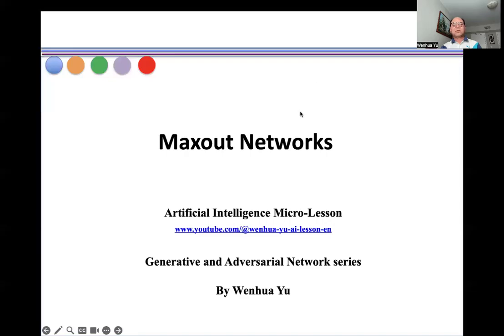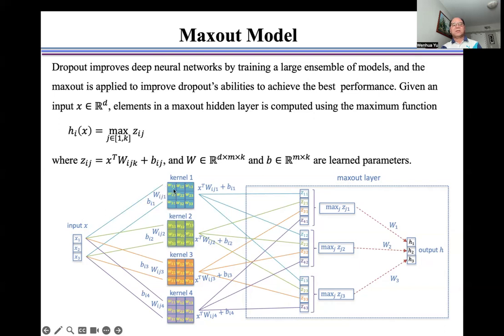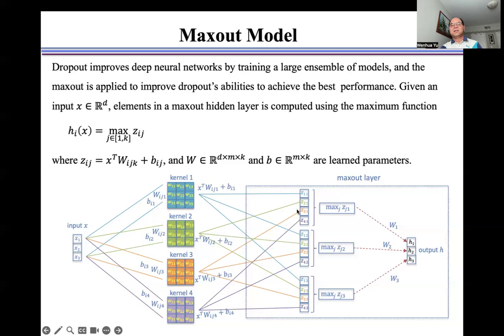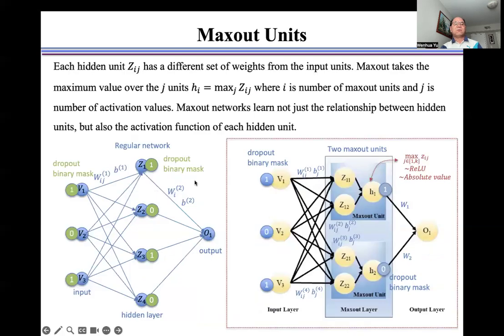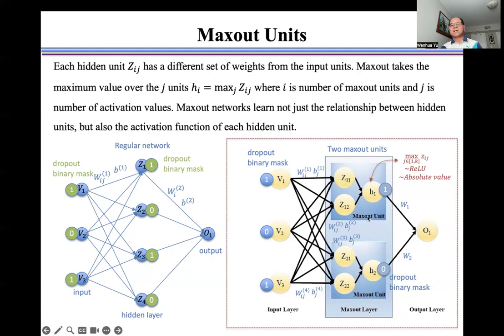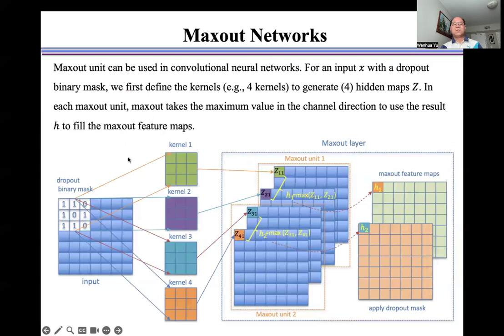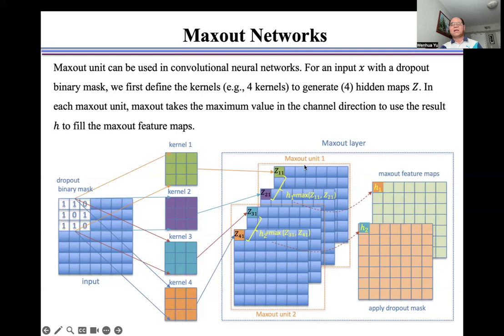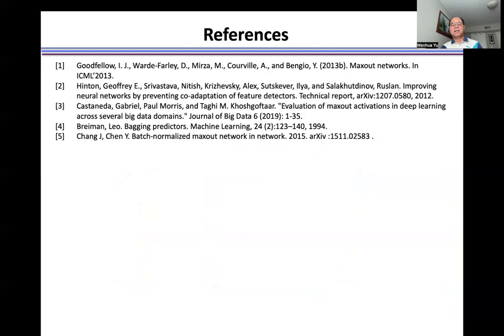Maxout Networks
Maxout networks, dropout, deep neural networks, non-linear activation functions, Maxout activation function, machine learning, AI